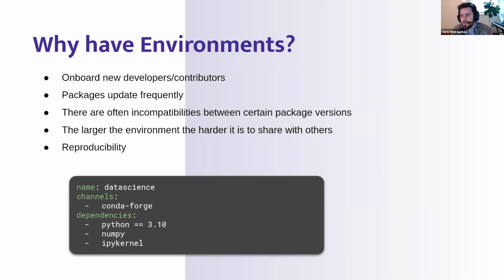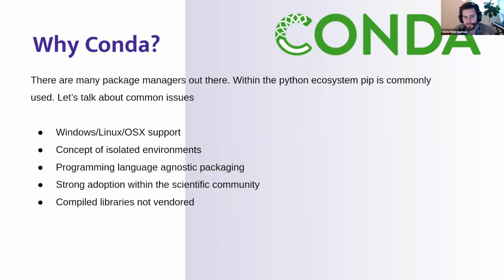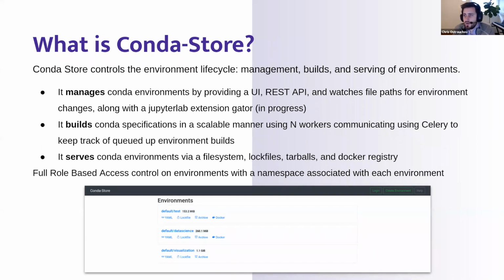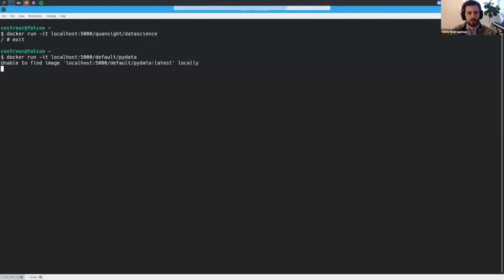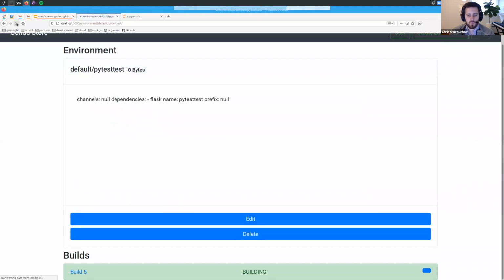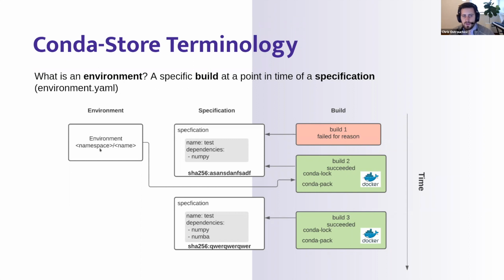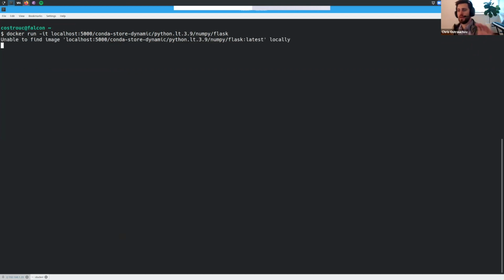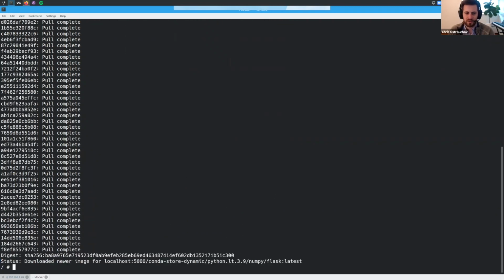Serving and Managing Reproducible Conda Environments via Conda-store | PyData Global 2021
Serving and Managing Reproducible Conda Environments via Conda-store
Speaker: Chris Ostrouchov

Summary
Conda-Store is an open source tool being developed by Quansight to help manage, build, and serve Conda environments. It enables IT to provide controls over environments, users the flexibility of quickly updating environments, all while serving these environments in a reproducible manner in a pinned YAML, Conda lockfile, Conda-Pack tarball, and Docker images.

Description
End users think in terms of environments not packages. The core philosophy of conda-store is to serve reproducible conda environments in as many ways as possible to users. Conda-store was developed due to a significant need we found in enterprise and hpc architectures. There are many ways to serve environments and each plays an important role. Thus conda-store serves the same environment via a filesystem, lockfile, pinned yaml specification, conda pack archive, and docker image. This logic could easily be extended to also support the creation of VM iso's and singularity containers for HPC environments.

During this talk I will highlight some common problems with environments we have seen while consulting and show how conda-store aims to solve them: - Friction between system administrators and end users in controlled environments where new packages are needed - Enabling a given notebook developed within jupyterlab to be reproducibly run in workflows reliably for years to come - Helping to removing the need for specially crafted docker and singularity containers

This talk will be full of demos along with a site that everyone in the talk can try out. Additionally I will showcase initial work on a jupyterlab extension gator that allows for conda environment management.

Chris Ostrouchov's Bio
Developer passionate about numerical computing and making open source sustainable. Scientific Software Developer for QHub and Conda-Store. When I have spare time I enjoy running and contributing to reproducible software via nixpkgs and nixos.

00:00 Welcome!
00:10 Help us add time stamps or captions to this video! See the description for details.